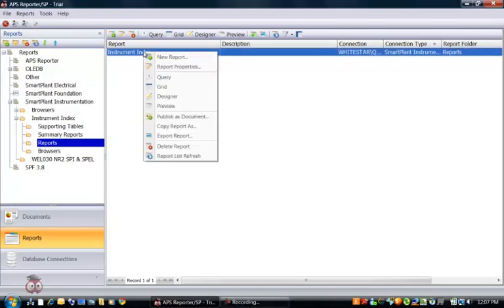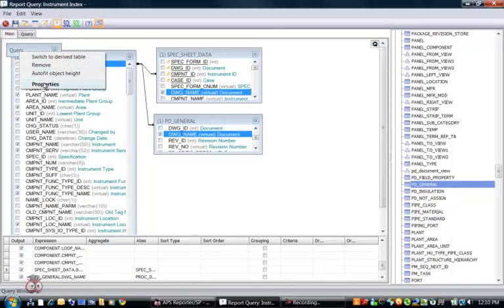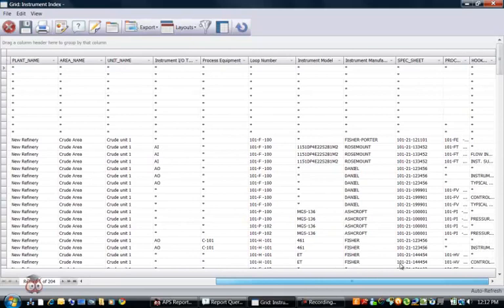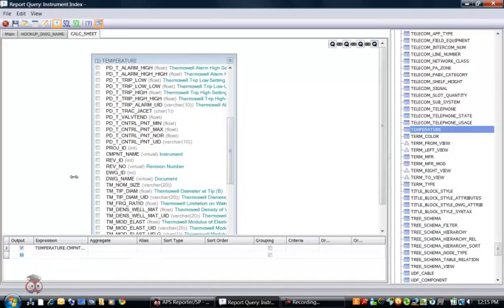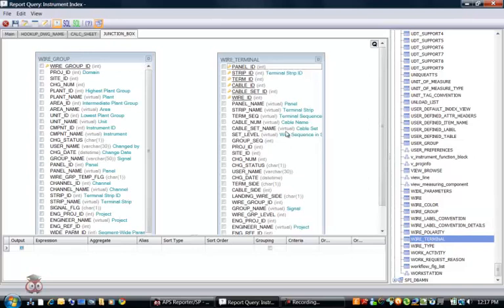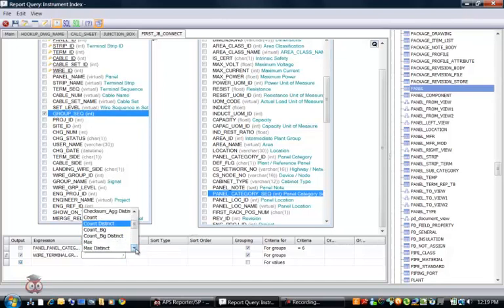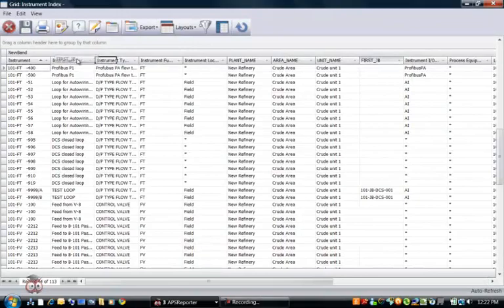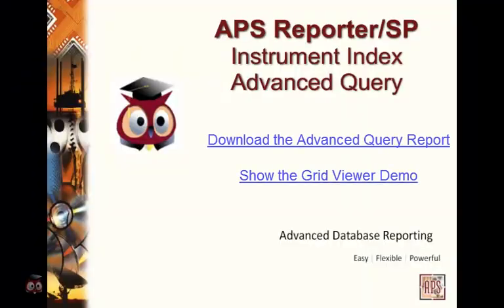SPI Instrument Index with complex requirements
The Query Builder in APSR makes light work of even the most complex database queries, visually representing embedded Sub-Queries, Unions and Common Table Expressions